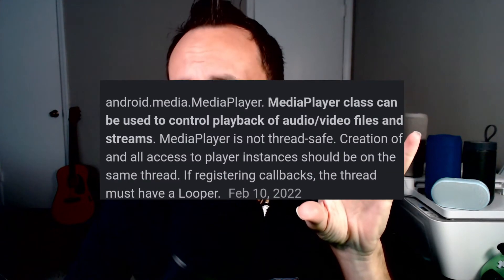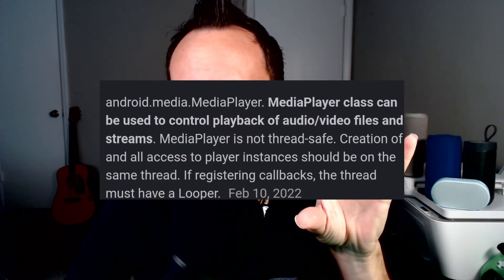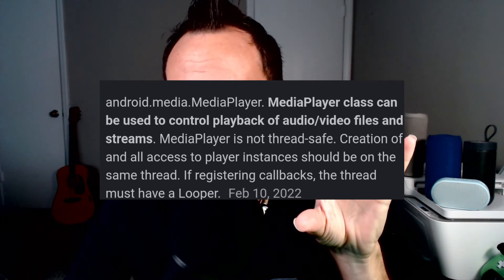Bluetooth Speaker Connected To Your Android Device but NO Sound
Bluetooth speaker connected to your android device but no sound is coming out. In today's video, I will be helping you fix your problem with either your Bluetooth speaker or mobile device to get the sound out of your speaker. There are tons of reasons why your speaker is connected but is not getting sounds such as a faulty speaker or a simple fix volume control. I hope this video helps you out with your Bluetooth speaker not connecting to your android device.

Music used in this video is by creatormix:
Song: Natural Phenomena

What to get your hands on the JBL Flip 4 here are all the colors you can decide from:

✅Links to my gear that I use daily:
Galaxy A20 Phone
iBuypower Pro Gaming PC
Logitech 922c
Best Choice L-Shaped Desk
CamDesign Mic Stand
Lenrue Laser Gaming Mouse
Mic Cover for Yeti
MACTREM Camera Tripod DSLR
SanDisk 256GB Memory card
LP Camera Bag
Canon M50 Mark ll
Polar Aurora Office Chair